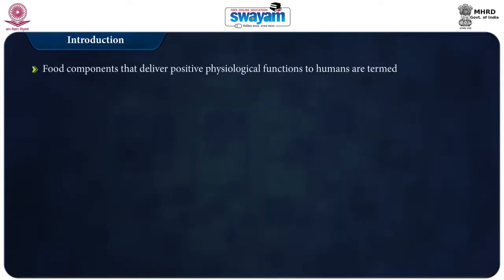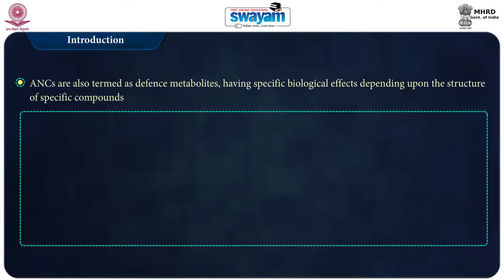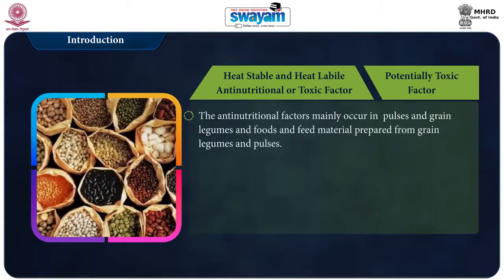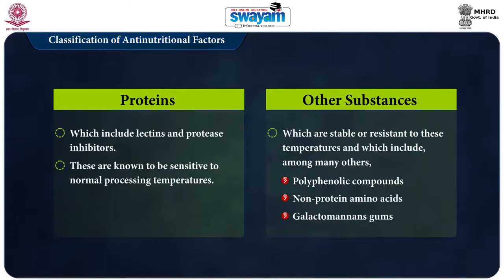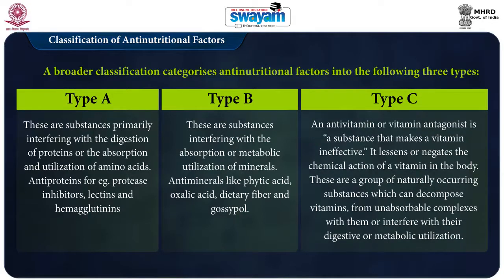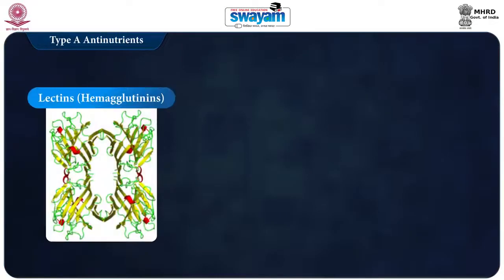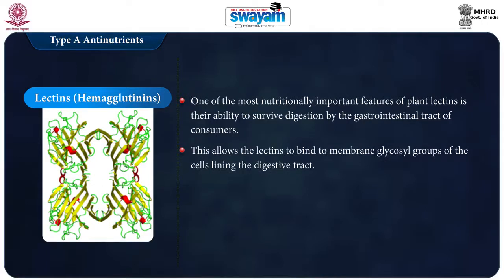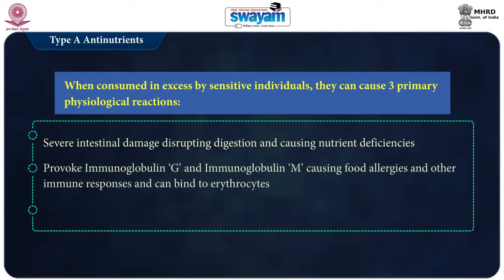FFN W9 M22 V1